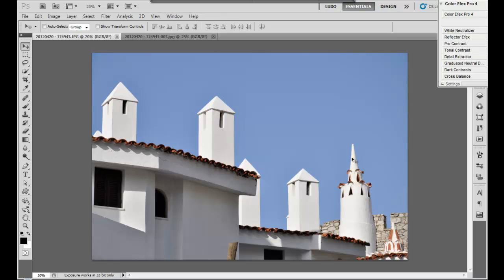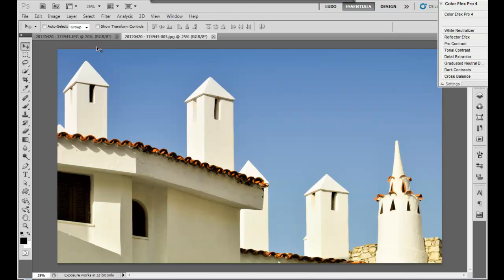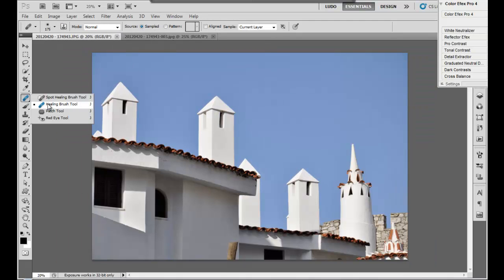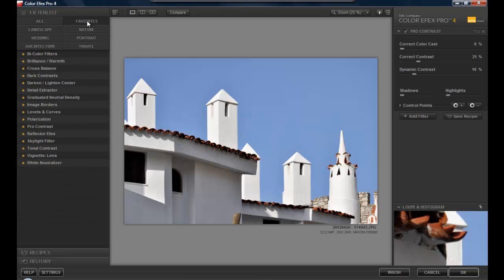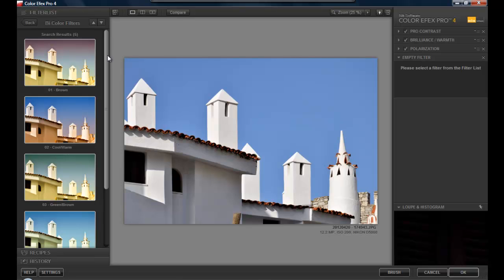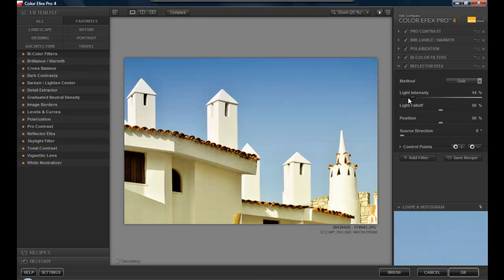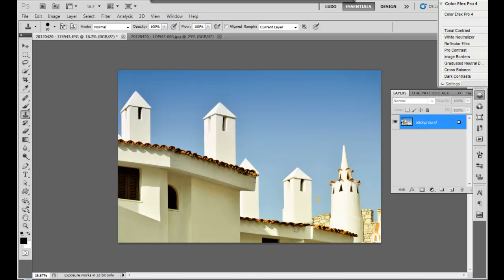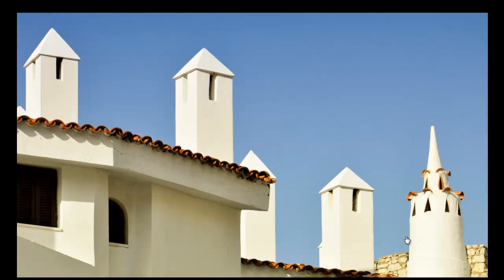Make a good photo look amazing in Photoshop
This video shows how to drastically add impact to your photos in just a few quick and easy steps. This technique is for beginners as well as advanced Photoshop users and utilises the wonderful Color Efex Pro plugin.